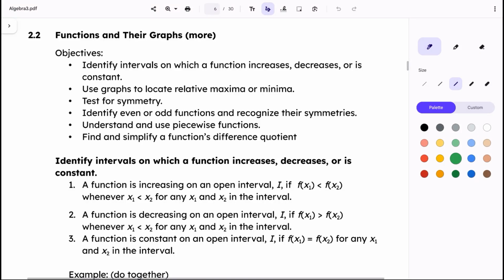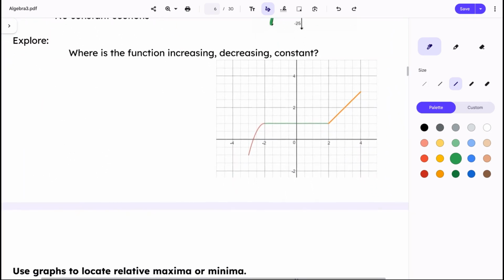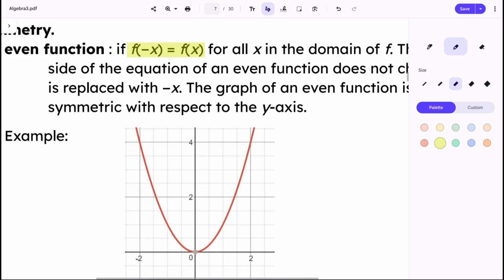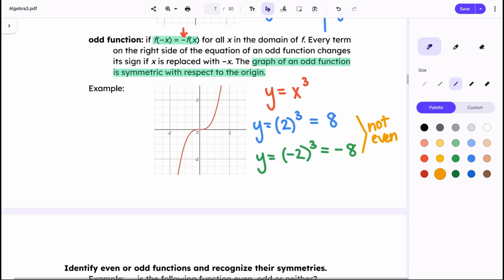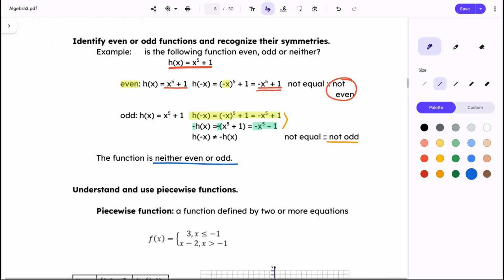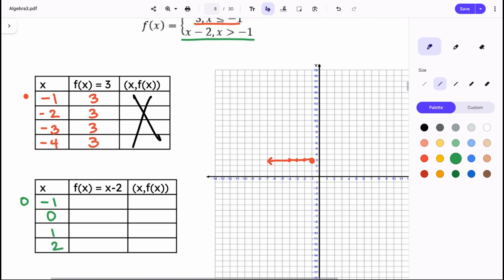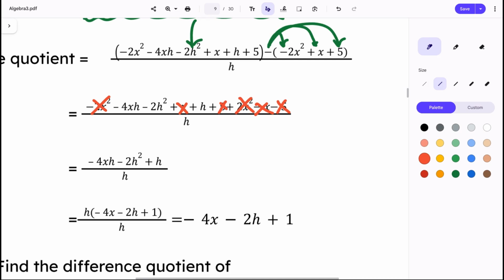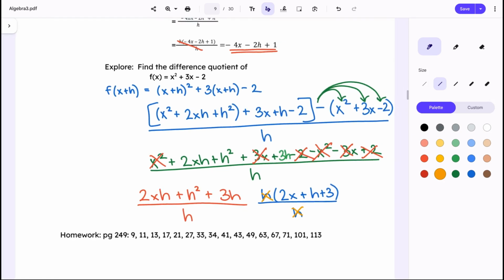Algebra 3 - 2.2